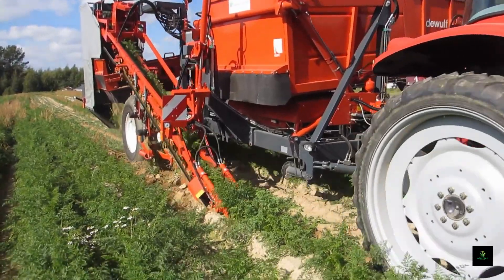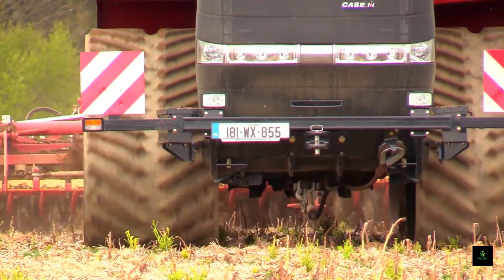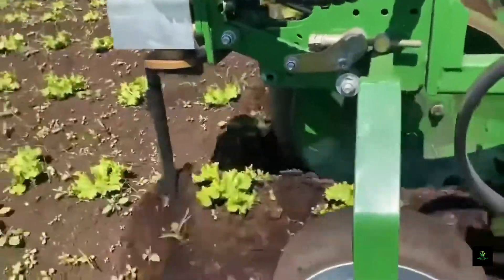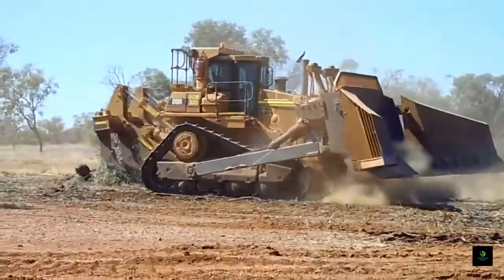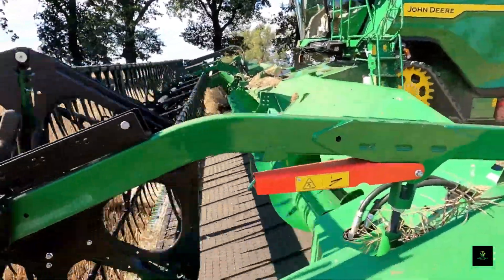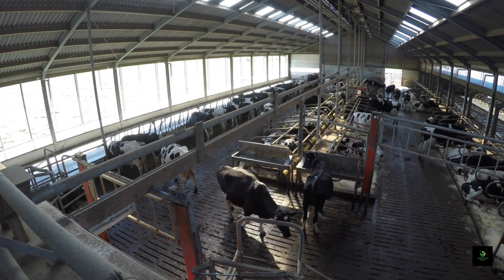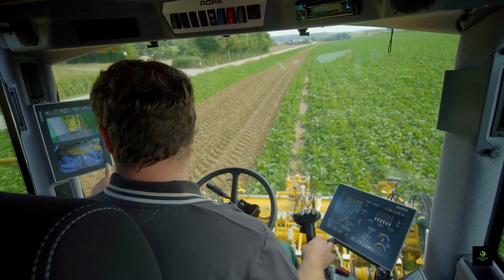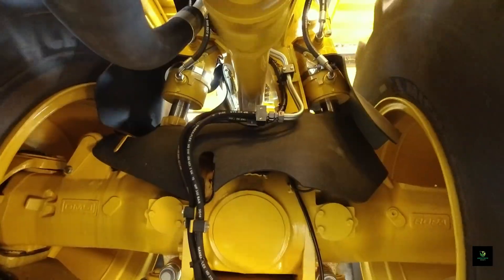Mind-Blowing Modern Farming Machines | दिमाग छू देने वाली आधुनिक खेती मशीनें | आधुनिक खेती उपकरणहरू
🌾 Embark on a captivating journey through the evolution of agriculture with our latest video, "Revolutionizing Agriculture: Mind-Blowing Modern Farming Machines." Prepare to be awestruck as we unveil an impressive lineup of cutting-edge innovations that are reshaping the farming landscape. Witness the precision of the Dewulf GBC1 as it gently extracts carrot from the earth, marvel at the efficiency of the Industrial Lawnmower in maintaining vast fields with ease, and experience the sheer power of the Caseii Quadtrac 620 Tractor as it effortlessly navigates challenging terrains. Discover the future of weed management with the Inrow Weeder, admire the ingenuity of the Lavender Harvester in capturing delicate blooms, and appreciate the versatility of Stick Rakes in land preparation. Be astounded by the sheer scale and efficiency of the John Deere X9 Combine Harvester, the agility of the Wilson Super Move in transporting heavy loads, and the automation of the Automatic Cow Milker in tending to livestock. Finally, be blown away by the multitasking prowess of the Ropa Tiger 6 as it performs multiple functions in one incredible machine. Join us in celebrating these remarkable innovations that are propelling agriculture into a new era of productivity and sustainability! 🚜🌱